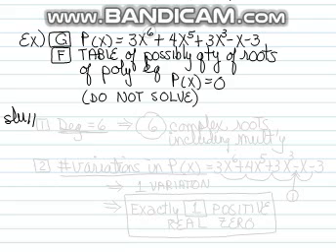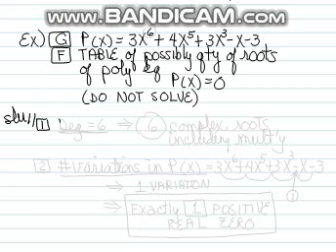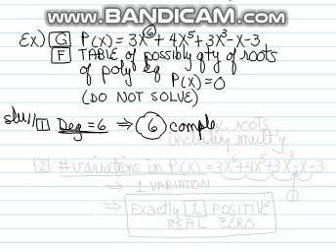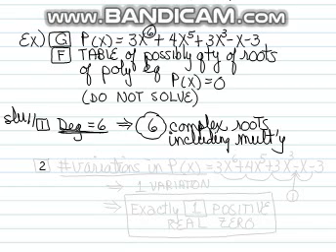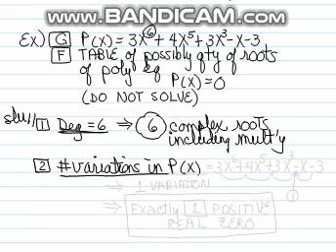videx 83a part 1